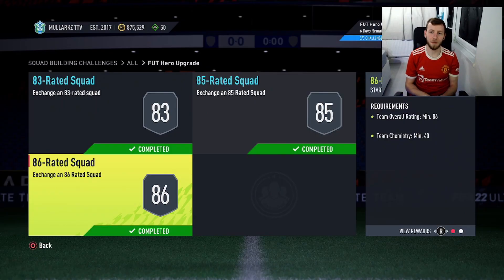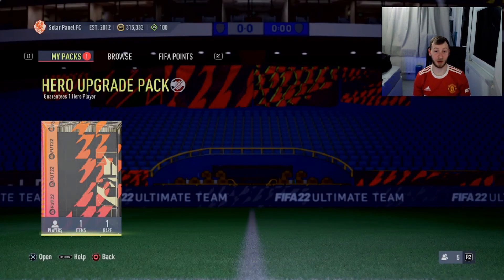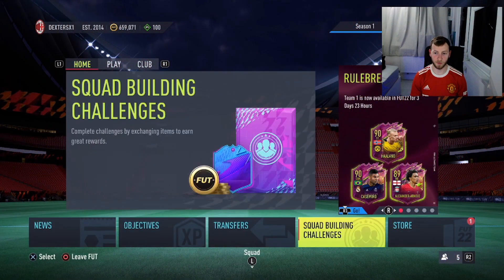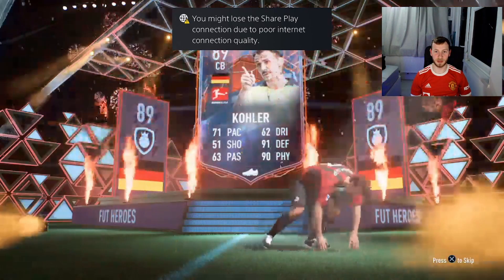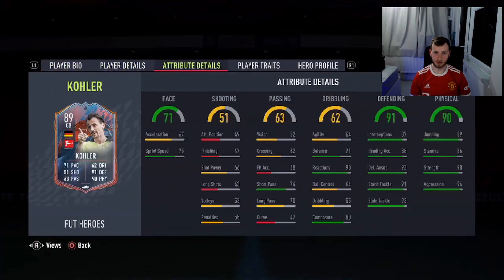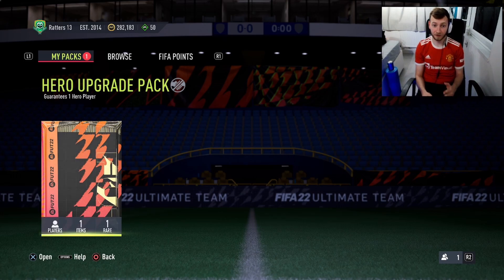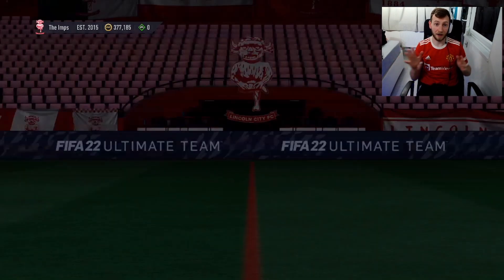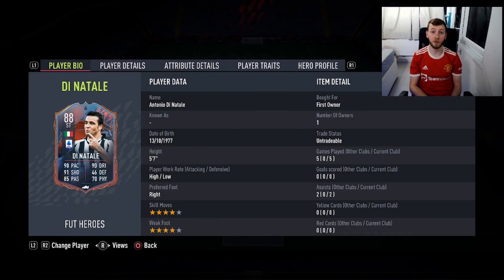WE PACKED THE BEST ICON HERO CARD!??! THESE ARE INSANE! 5X ICON HERO UPGRADE PACKS!!!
5X Icon Hero Upgrade packs!

Are they worth it?